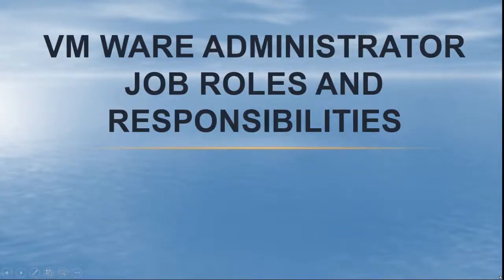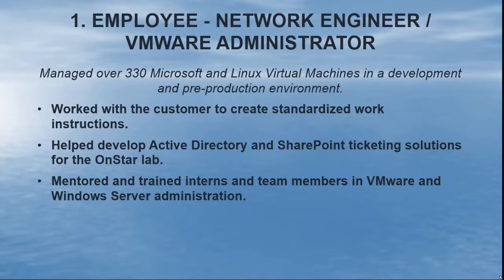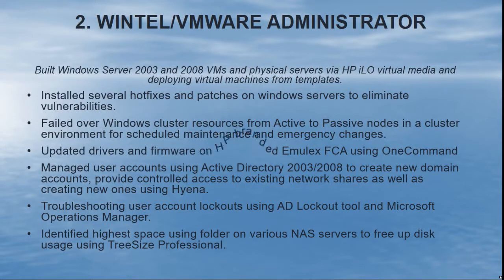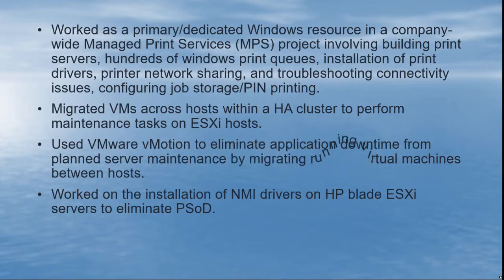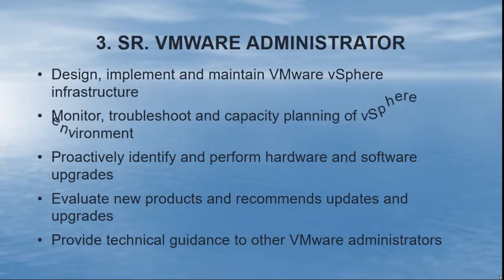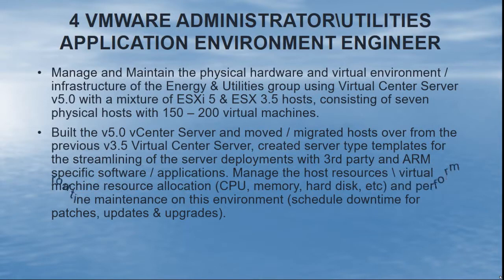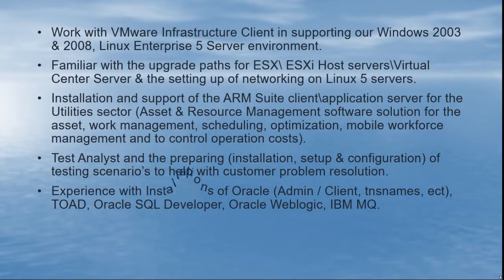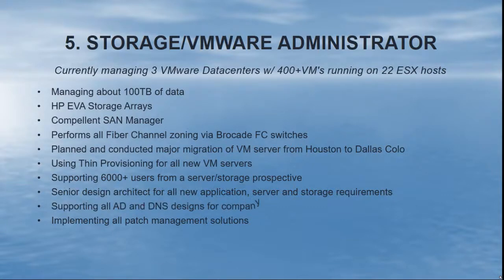VMware administrator Job roles and responsibilities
This Video About VMware administrator Job roles and responsibilities. what is VMware administrator is doing on their job Responsibilities. how VMware administrator working in a organization for live server and make change over their. here you will know about VMware administrator Job roles and responsibilities everything you need to know about VM admin all are here.

You can also explore Our channel for more video like this. Here we are uploading video about interview questions and answers.